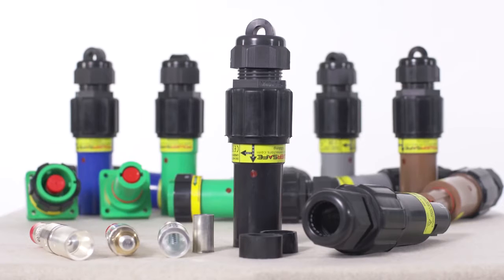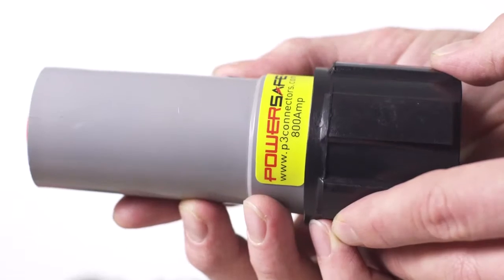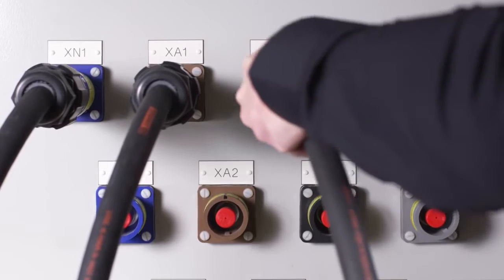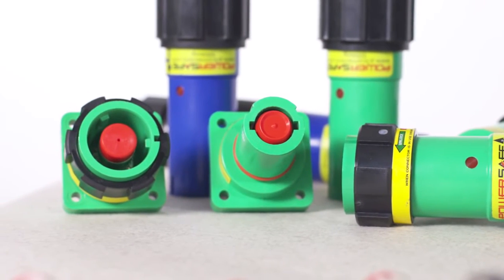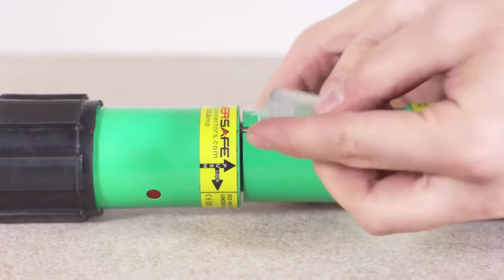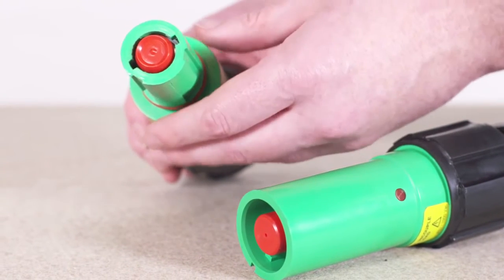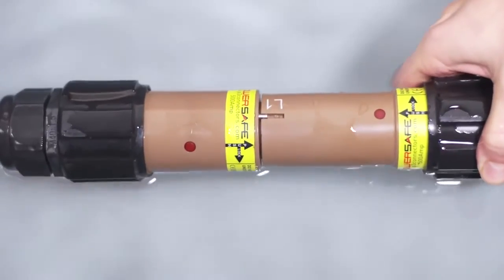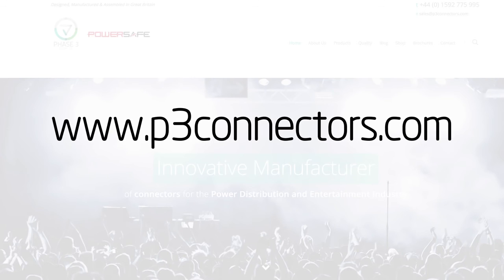Single Pole Power Connectors - Safe & Reliable High-Current Power Connections Up To 800A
A Guest Blog by Sean Frazier (Sales & Marketing) featured on Thorne & Derrick International

Since 1985 Thorne & Derrick based in the UK have been specialist distributors of LV, MV & HV Cable Installation, Jointing, Substation & Electrical Equipment - customers include UK and worldwide contractors, specifiers, traders and end-users involved in cable installations, cable jointing, substation, overhead line and electrical construction at Low, Medium & High Voltages.